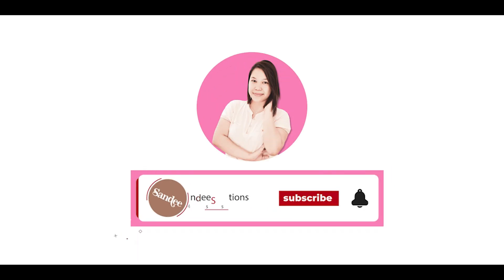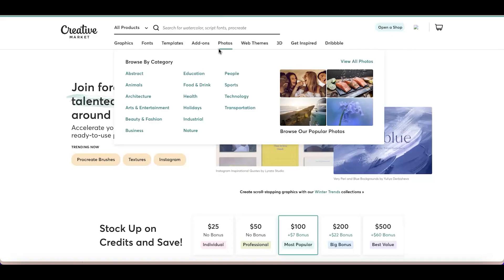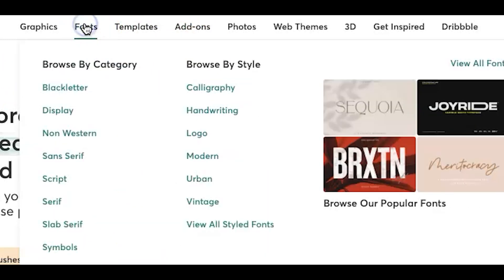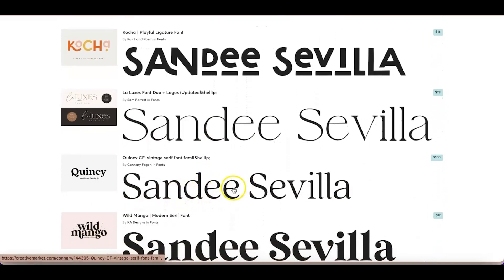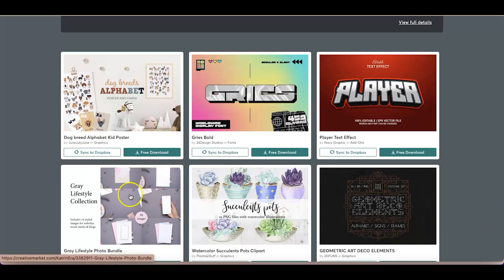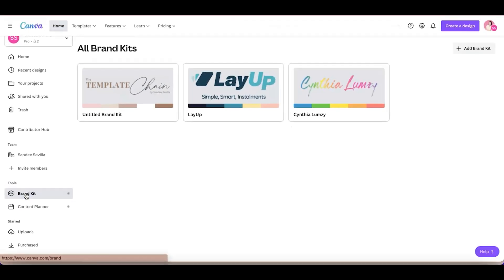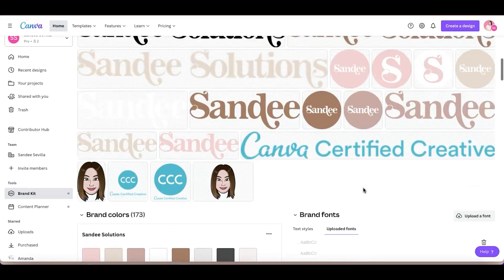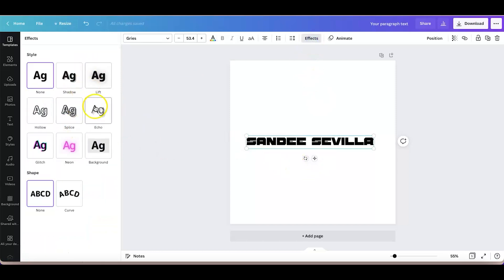Where to Find Fonts and How to SAVE them on Canva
Find fonts and save them to Canva for your future projects.